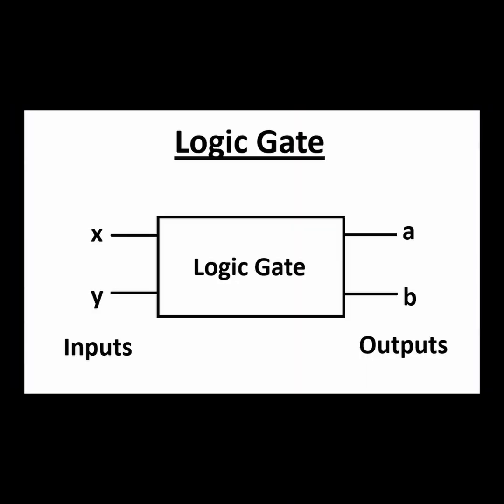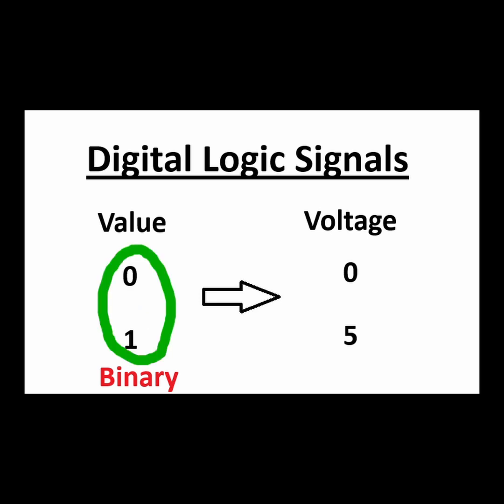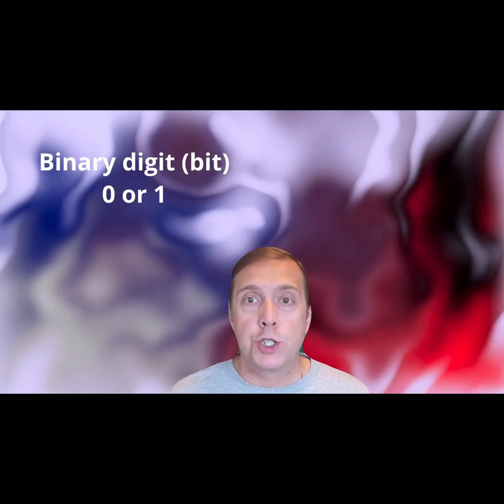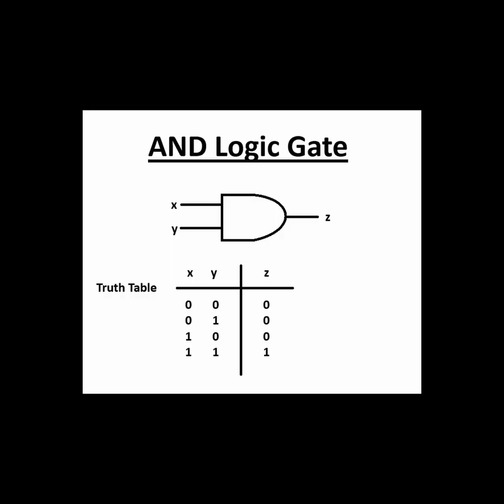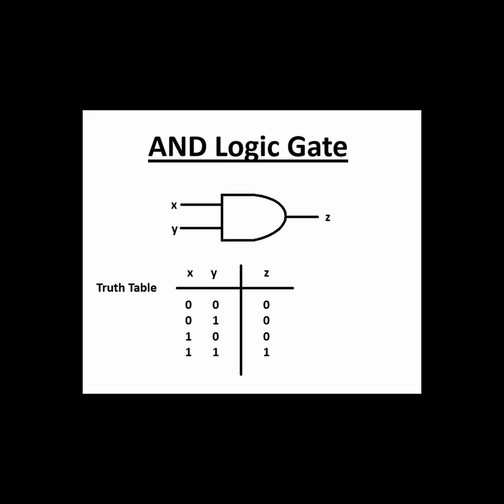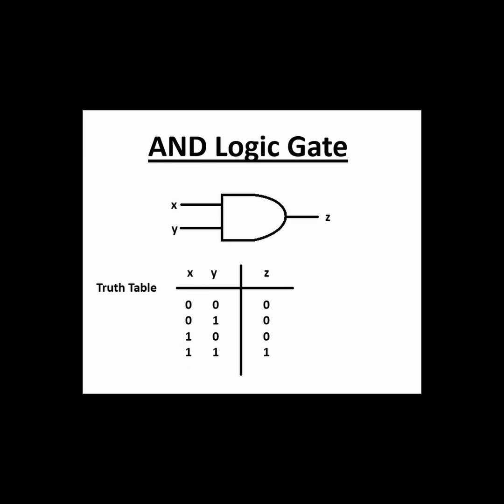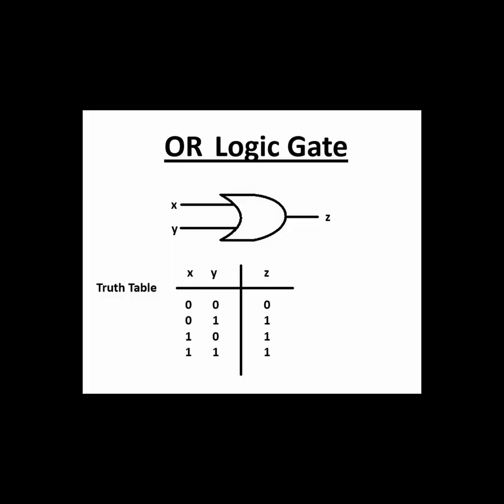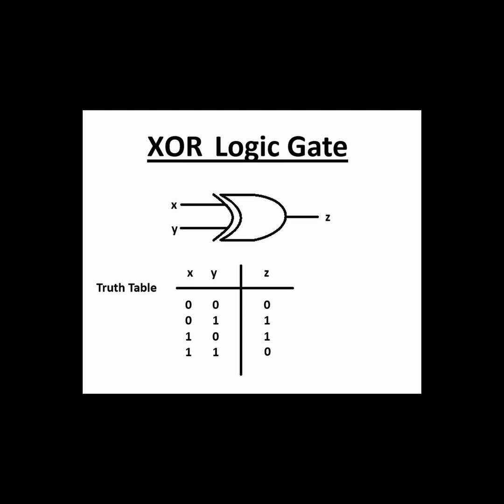Digital Logic Gates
A logic gate is a small component that has some inputs and some outputs, which are electrical signals in the form of voltages. In this case, there are only two kinds, a low voltage, like 0 volts, which represent a value of 0, and a high voltage, let's say it’s 5 volts, which represent a value of 1. Since there are only two possible values, 0 or 1, we call this a binary representation. Each digit, which can take on a value of 0 or 1, is called a binary digit, or bit for short. Notice that this is different from our usual decimal number system, which takes on ten different values for each digit, from 0 to 9. In this short video, we will learn about AND, OR, NOT and XOR gates.